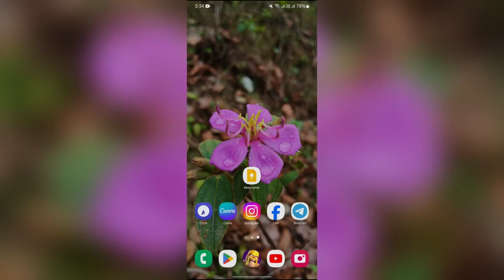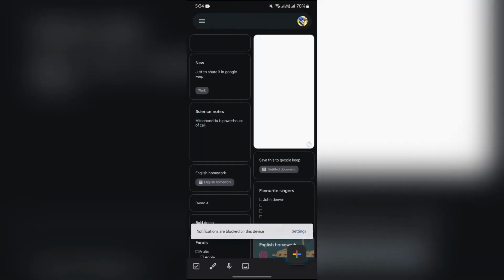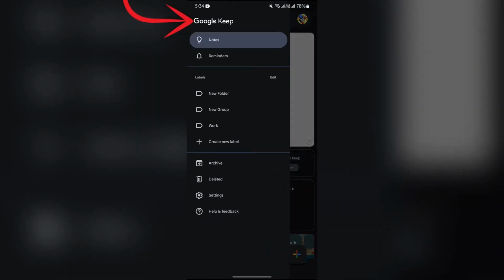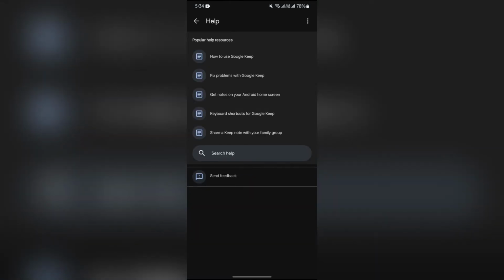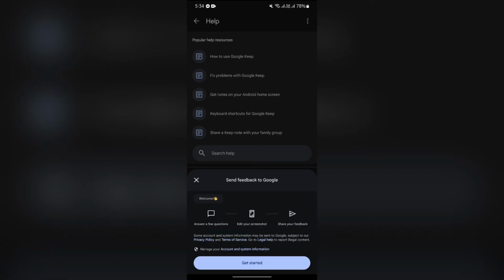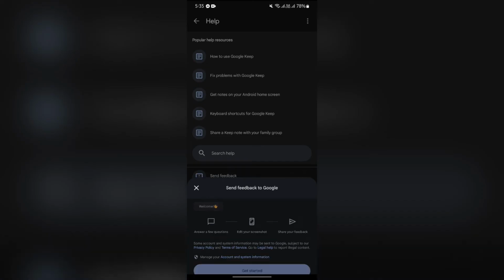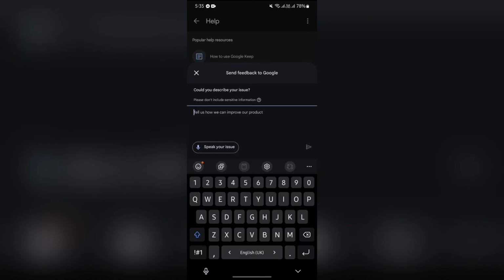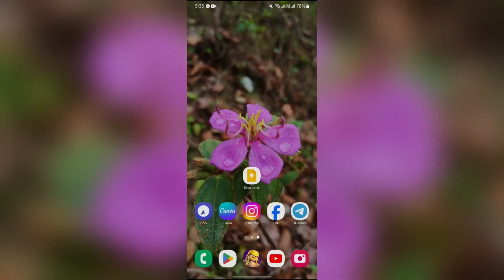How to Get Help and Give Feedback in Google Keep | Access Support Easily 2024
If you're having issues with Google Keep or want to offer feedback to improve the app, this guide will show you how to reach the support team and give feedback directly. Learn how to quickly access help resources and ensure your feedback is heard, improving your overall experience with Google Keep.